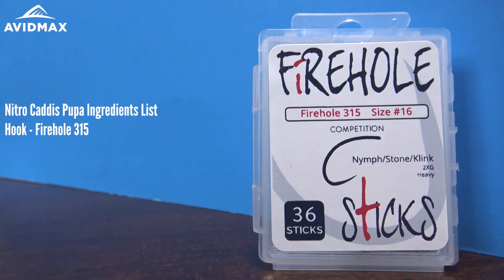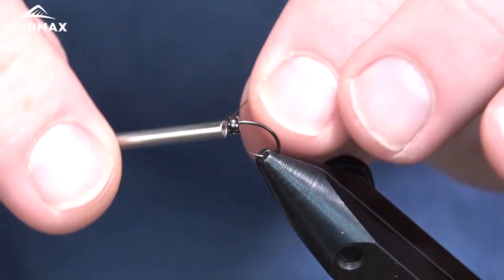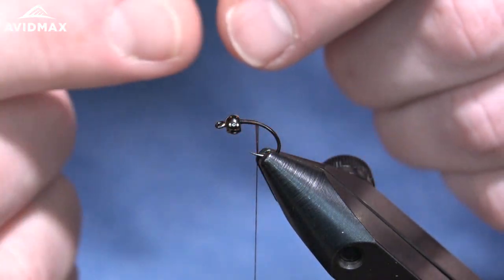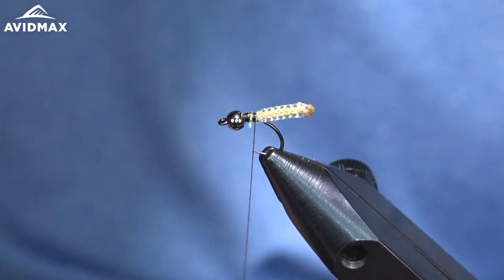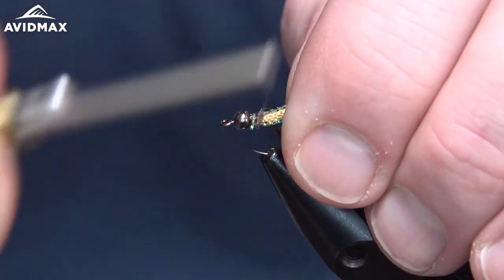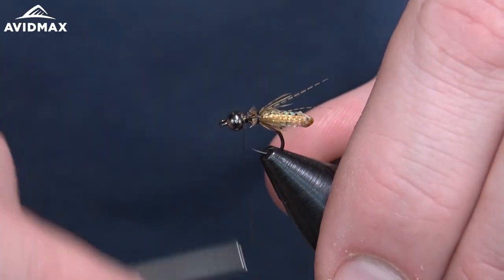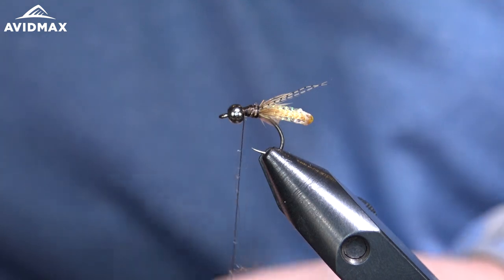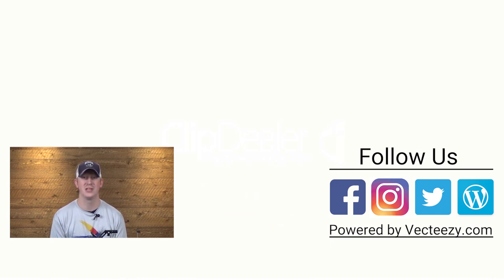How to tie the Nitro Caddis Pupa | AvidMax Fly Tying Tuesday Tutorials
In this week’s episode of Tying Tuesdays, watch as Brady ties the Nitro Caddis Pupa!